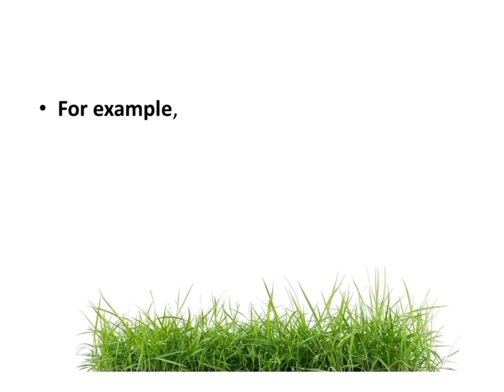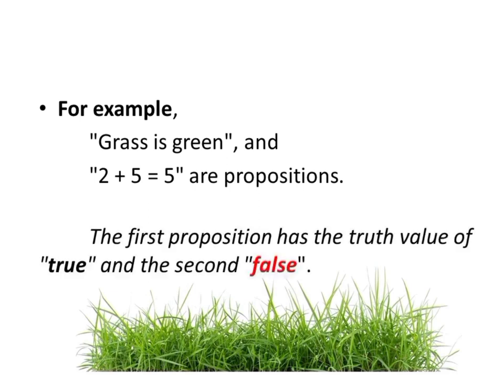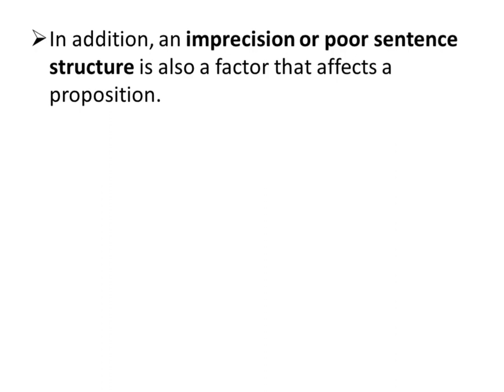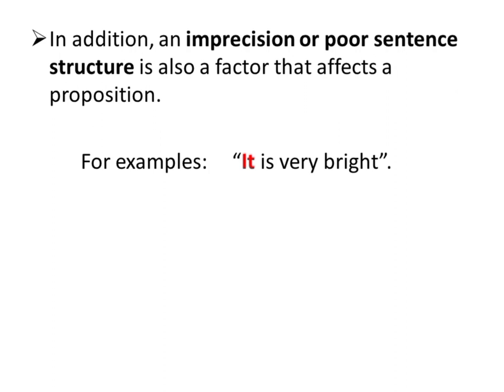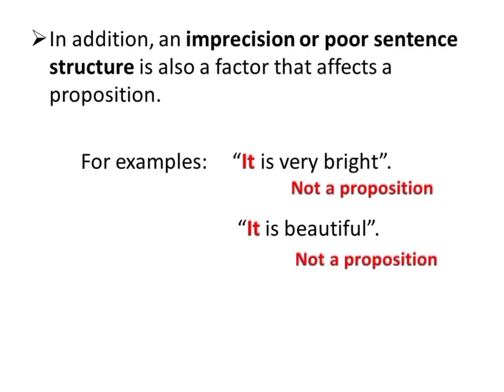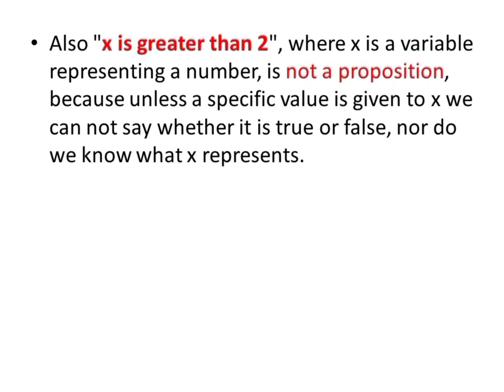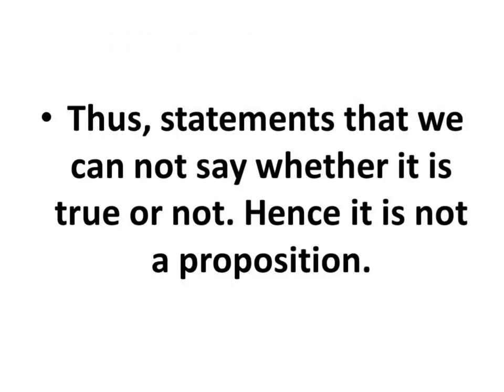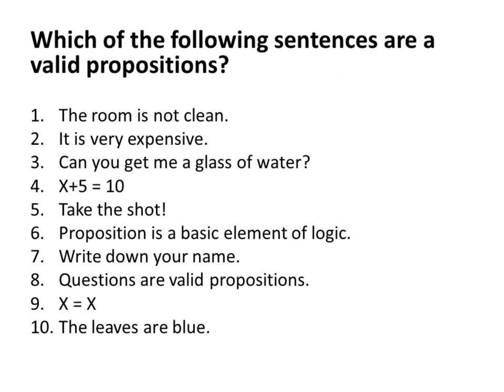Logic Proposition (Validity and Definitions)